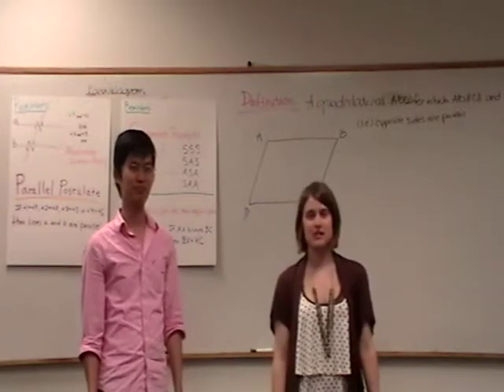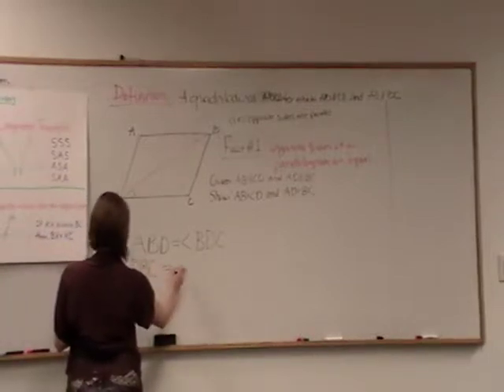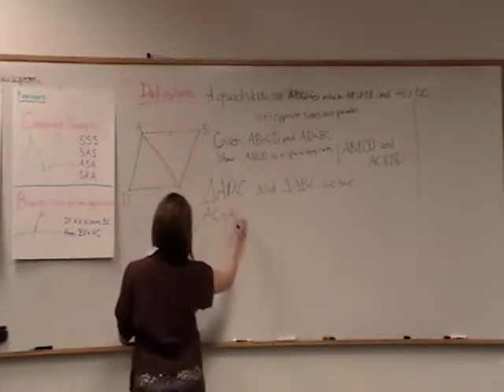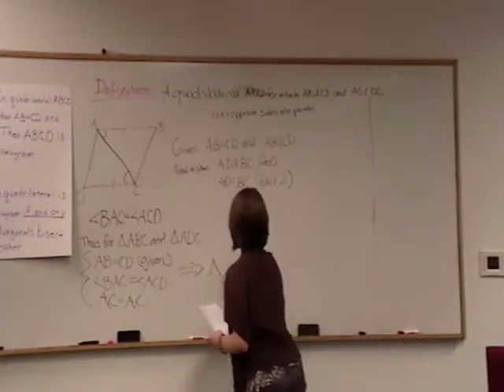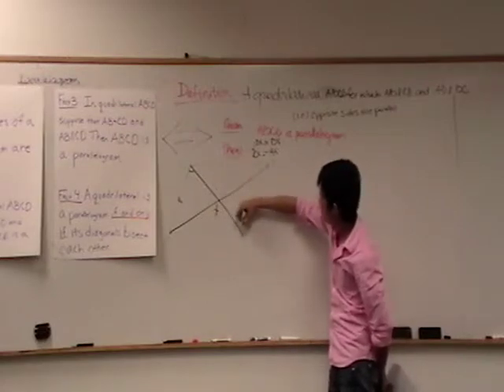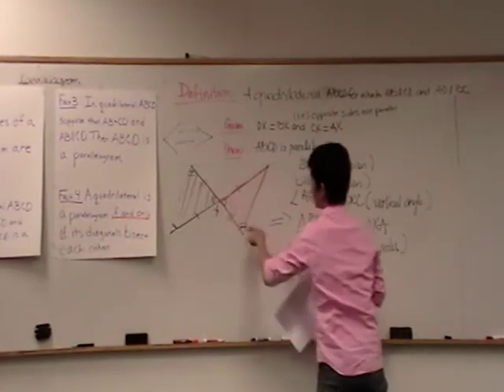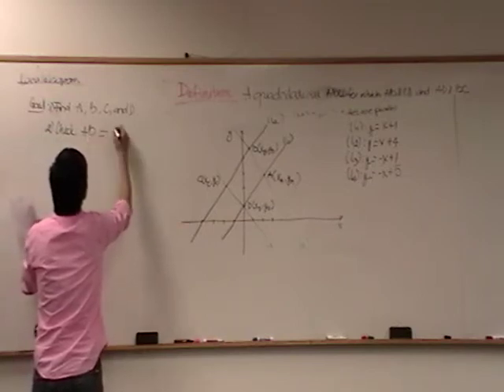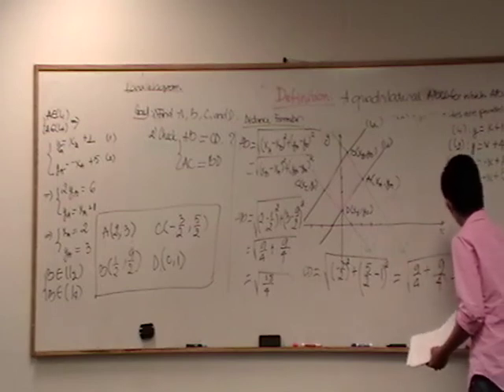UTD Geometry: Parallelogram Project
Molly & Jason teach an important High School Geometry lesson.